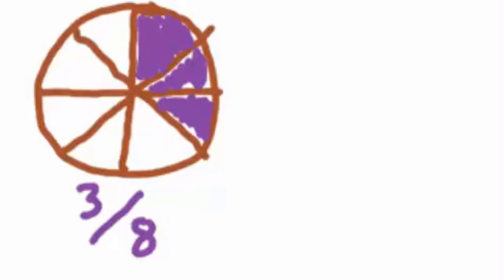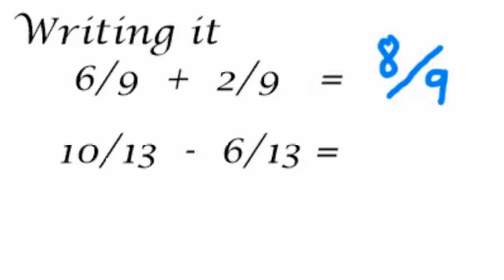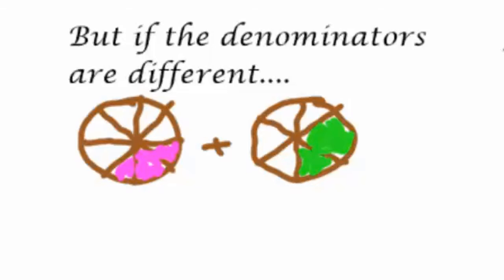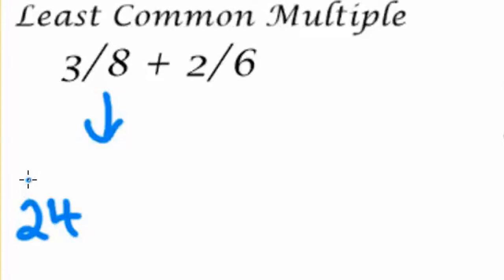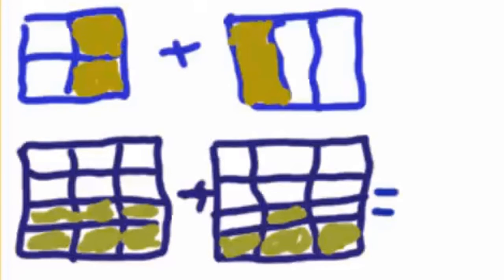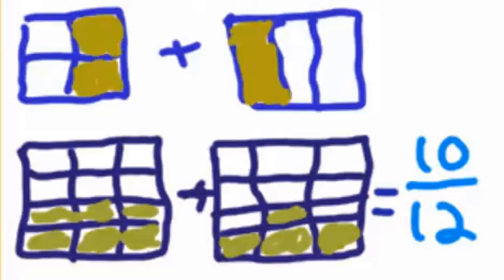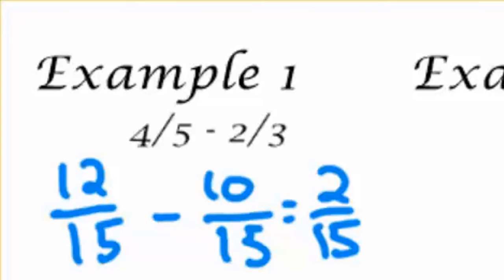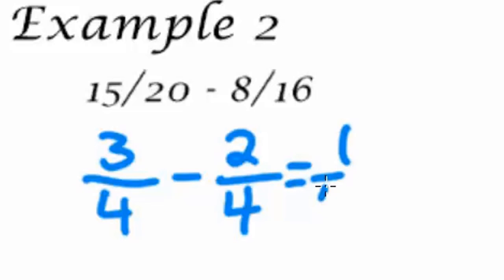Adding and Subtracting Fractions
In this lesson we will learn how to add or subtract fractions.We will learn how to add or subtract fractions that have different denominators, using the least common multiple or the greatest common factor.